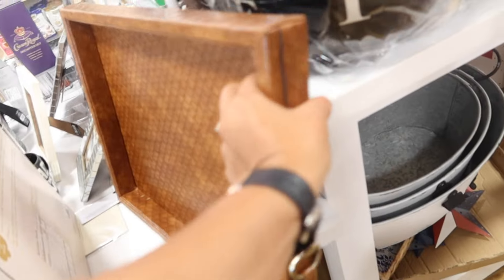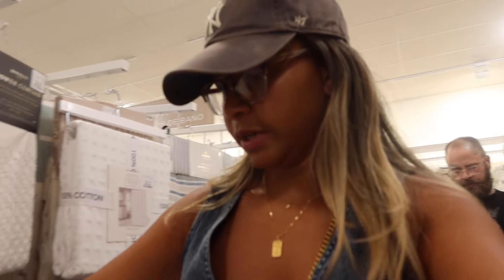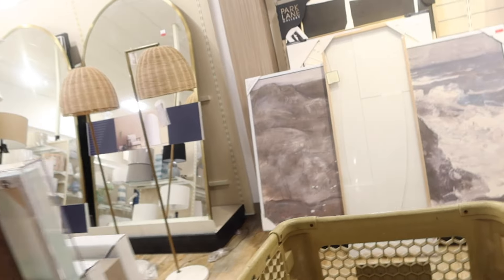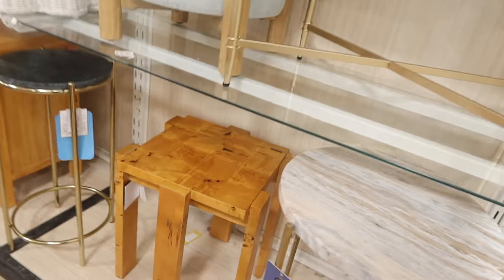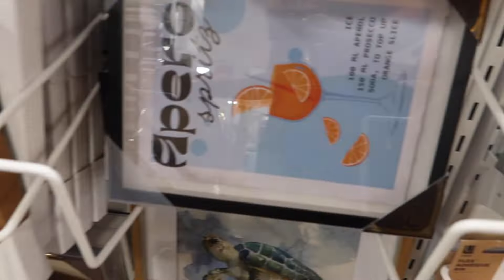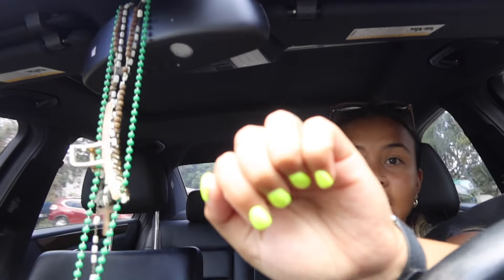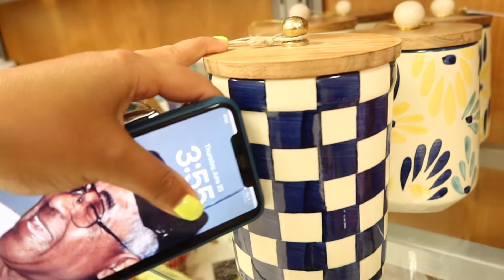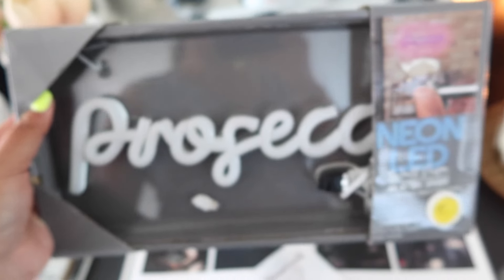JUICY JUNE | Homegoods, TJ Maxx, Target